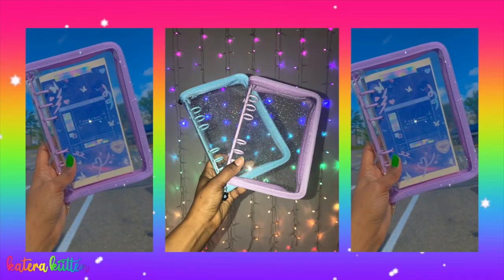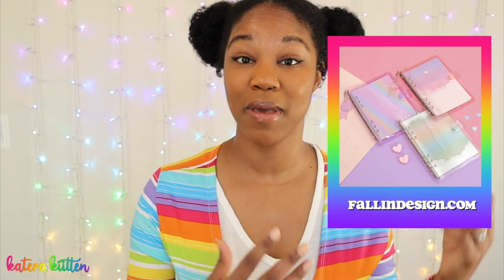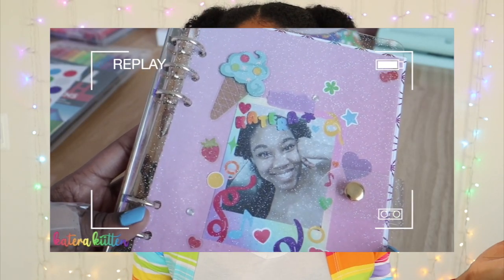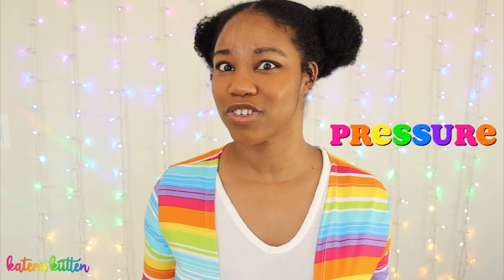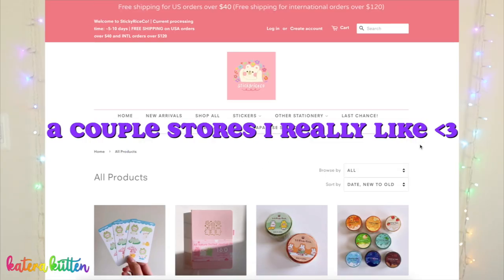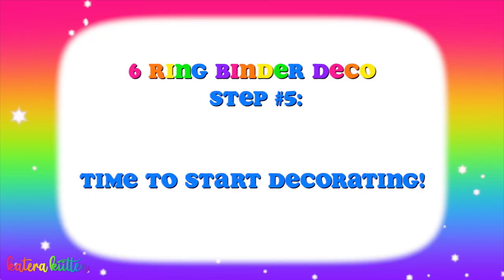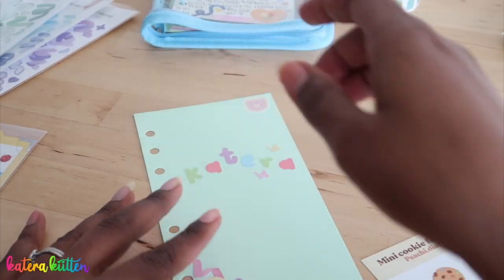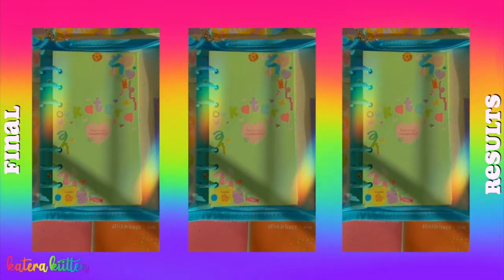5 EASY steps on HOW TO DECO 6 RING BINDER 🌈☀️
Looking for steps to LEARN HOW TO DECO YOUR 6 RING BINDER? Watch this video to see my process when it comes to 6 RING BINDER DECO! For more 6 ring binder videos,

❤️🧡💛💚💙💜 LINKS ❤️🧡💛💚💙💜

🌈Link to my A6 6 Ring Binder:

🌈Link to my A5 6 Ring Binder:

🚨⏰ TIME STAMPS:
0:00 5 EASY steps on HOW TO DECO 6 RING BINDER
0:25 HOW TO DECO 6 RING BINDER Step #1
1:53 HOW TO DECO 6 RING BINDER Step #2
2:43 HOW TO DECO 6 RING BINDER Step #3
3:11 HOW TO DECO 6 RING BINDER Step #4
4:04 HOW TO DECO 6 RING BINDER Step #5
5:05 HOW TO DECO 6 RING BINDER FINAL RESULTS

Hey Kiittens!

 I hope you guys enjoyed learning my 5 step process on how to deco 6 ring binders. I know there are a lot of videos already out there about 6 ring binder setups but I wanted to actually go through the steps of setting up your binder that have worked for me. Hopefully this video helped you understand how you can set up your own six ring binder. And please remember, there are no wrong or right ways to do it!

You guys can also try this for your bullet journal if you want to (I just chose to use and talk about my 6 ring binders)!

Also, I hope it helped that I showed you guys examples from both my a5 6 ring binder and my a6 6 ring binder in terms of the deco process.

I definitely would like to do more 6 ring binder videos, so please let me know any questions or suggestion videos you would like for me to make in the future!

As always, I'm here to support and encourage you guys to start believing in yourselves Kiittens! We got this! We're stronger together!

MY GEAR // SET- UP

Rainbow Drop-Down Lights:

Canon G7X Mark II:

New Camera - Canon M50:

Rode VideoMic Pro +:

FTC: This video is not sponsored, all opinions are my own. Some links may be affiliate links (i.e. Amazon and VIDIQ), meaning, I make a small commission off of purchases made through my links, but it does not cost you anything extra 💖